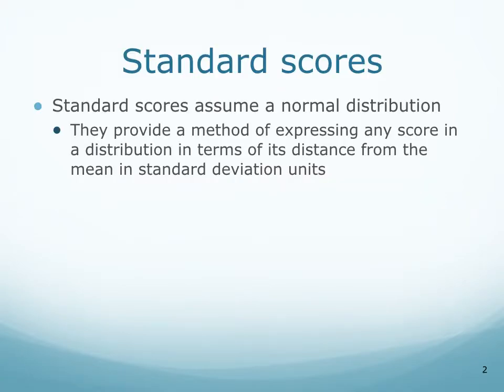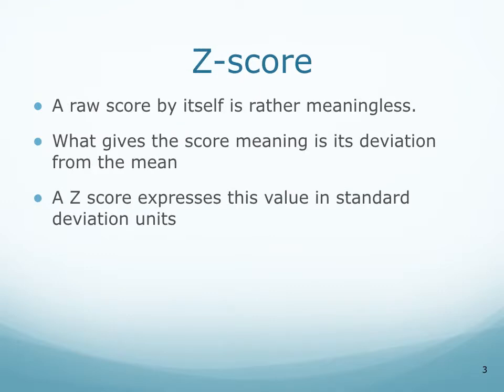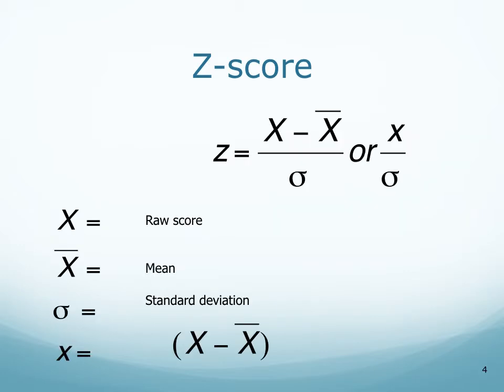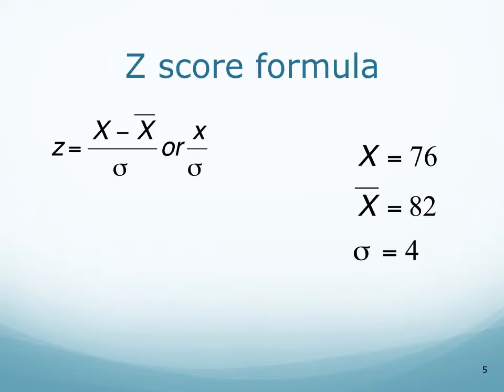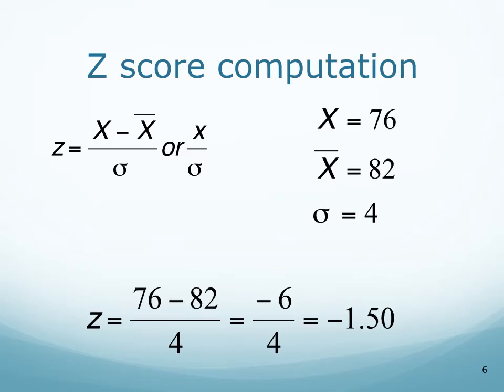Understanding z scores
This lecture will explain how any raw score can be transferred to a standard score.